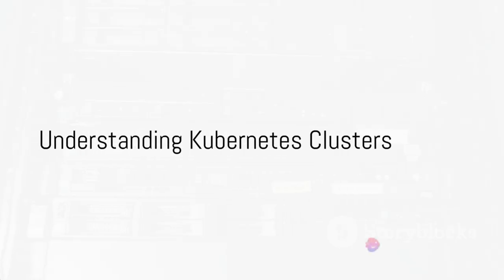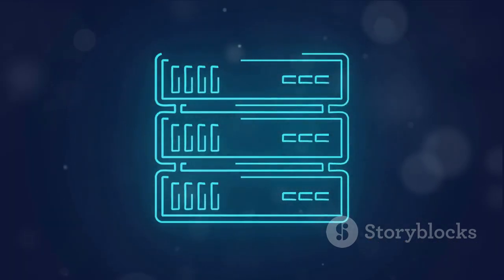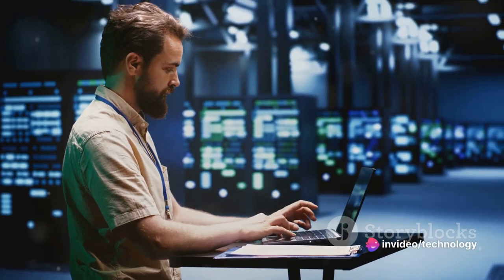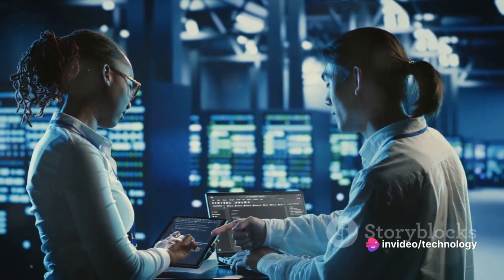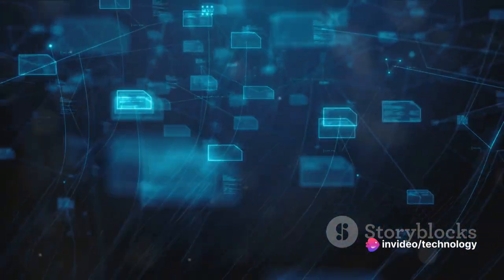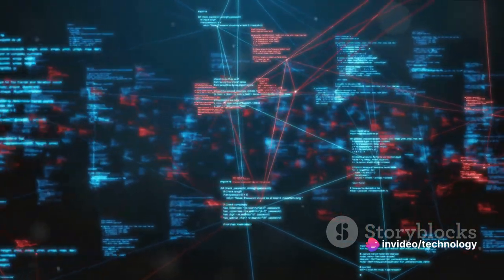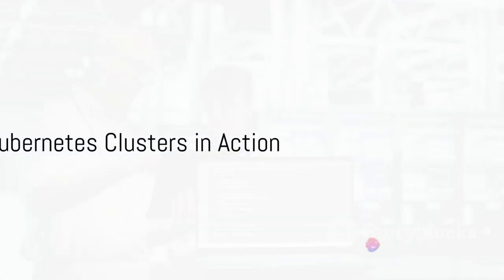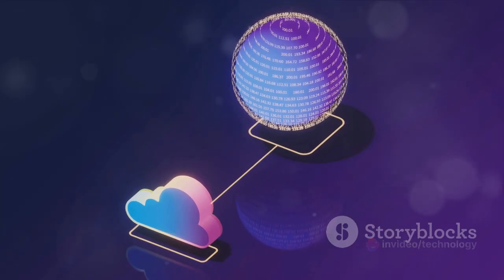Cluster in Kubernetes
In Kubernetes, a cluster is a set of nodes that work together to run containerized applications. It's the foundation of the Kubernetes architecture and provides the environment to deploy, manage, and scale containerized applications. Let's break down the key components and concepts related to a Kubernetes cluster:

Node: A node is a physical or virtual machine that runs containerized applications. Each node in the cluster has the necessary services to manage containers and communicate with other nodes.

Master Node: The master node is responsible for managing the cluster. It controls the scheduling of applications, monitors the overall health of the cluster, and manages communication among nodes. The master node consists of several components, including the Kubernetes API server, controller manager, scheduler, and etcd.

Worker Node (Minion): Worker nodes are where containers are deployed and executed. They run the necessary services to communicate with the master node and manage containers, such as Docker or containerd.

Pod: The smallest and simplest deployable unit in Kubernetes is a pod. A pod represents a single instance of a running process in a cluster and can contain one or more containers. Containers within a pod share the same network namespace, allowing them to communicate with each other using localhost.

Namespace: Kubernetes supports multiple virtual clusters within the same physical cluster using namespaces. Namespaces help in organizing and isolating resources, allowing different teams or projects to use the same cluster without interfering with each other.

Controller: Controllers are responsible for ensuring that the desired state of the cluster matches the actual state. They manage the lifecycle of pods, scaling applications, and maintaining availability. Examples of controllers include ReplicaSet, Deployment, and StatefulSet.

Service: A Kubernetes Service is an abstraction that exposes a set of pods as a network service. It provides a stable IP address and DNS name to access the pods, allowing for load balancing and automatic service discovery.

Cluster Networking: Kubernetes requires a network overlay to enable communication between pods running on different nodes. Various solutions, such as Calico, Flannel, and Weave, provide networking capabilities for Kubernetes clusters.

etcd: etcd is a distributed key-value store that stores the configuration data of the cluster. It is used by the master nodes to store and retrieve the state of the entire cluster, ensuring consistency and fault tolerance.

In summary, a Kubernetes cluster is a collection of nodes (master and workers) that work together to manage and run containerized applications. The master node controls the overall state and coordination of the cluster, while worker nodes host and execute the containerized workloads. The cluster's architecture ensures scalability, resilience, and efficient management of containerized applications.